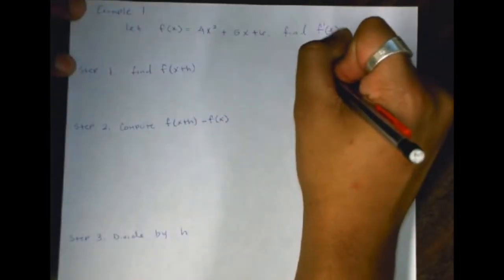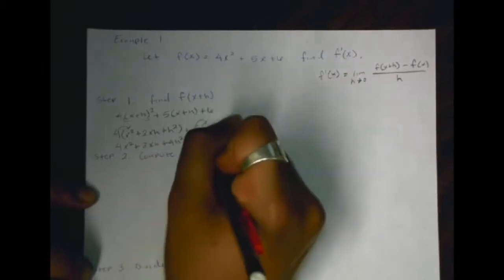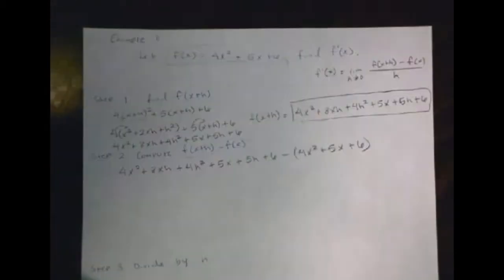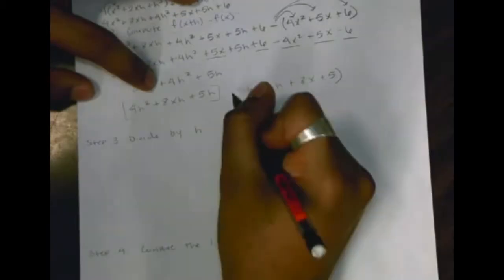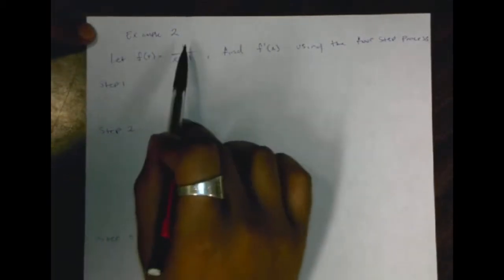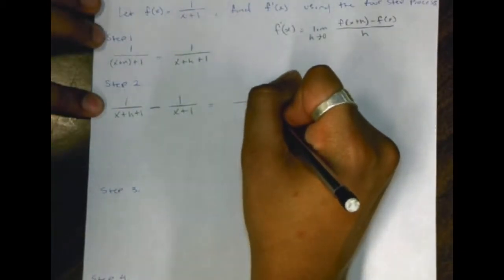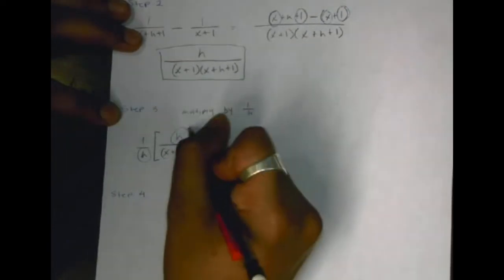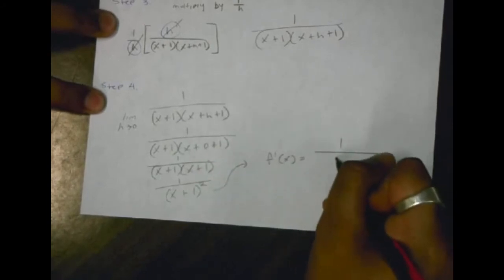Finding Derivatives Using the Four Step Process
This video is about finding the derivative of a function using the limit definition, better known as the four step method.

Tutor: Manny Soto